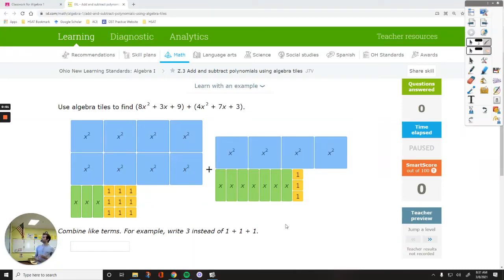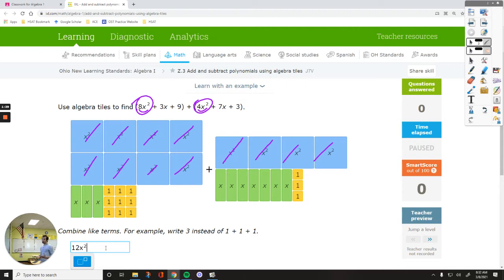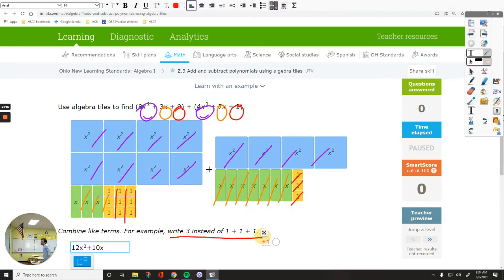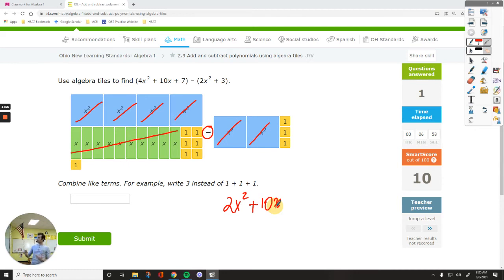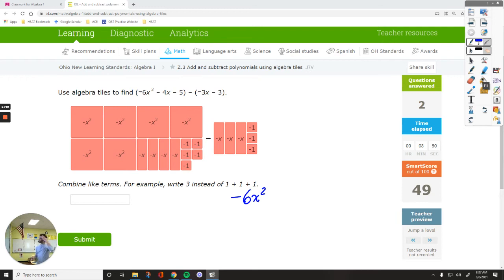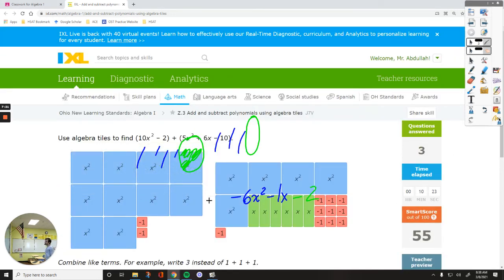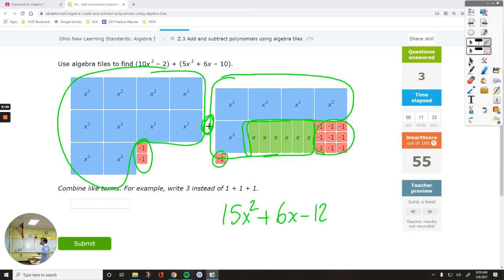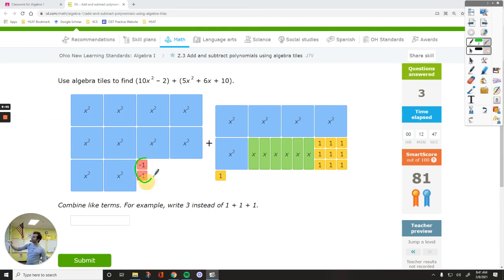IXL Algebra 1 Z.3 Add and subtract polynomials using algebra tiles [J7V]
This video shows examples of adding and subtracting polynomials using algebra tiles. Students will learn how to add and subtract quadratic expressions by using algebra tiles after watching instructions.